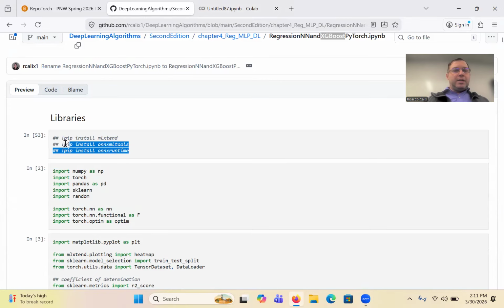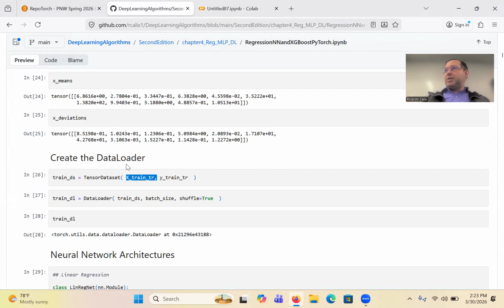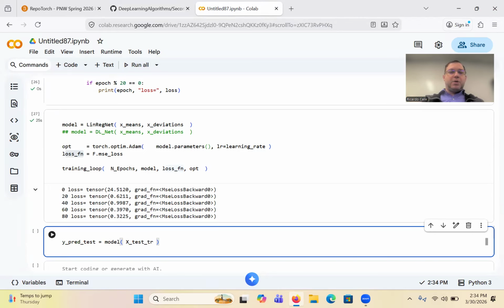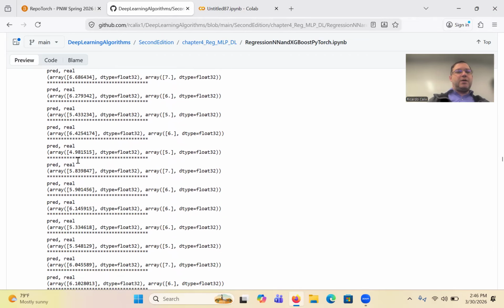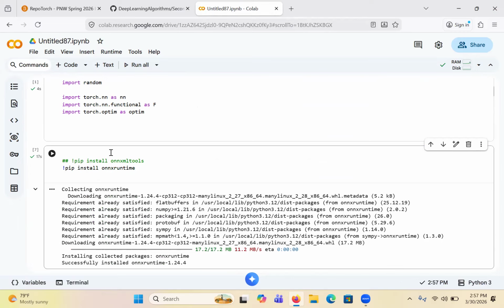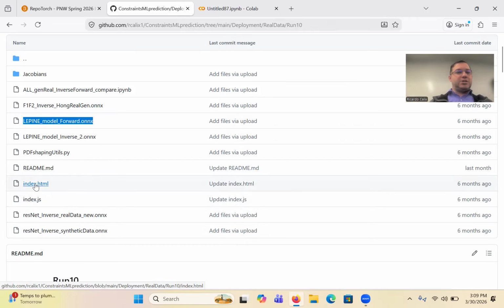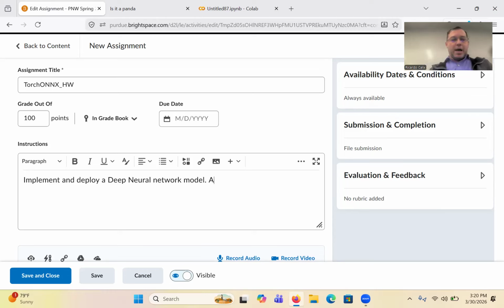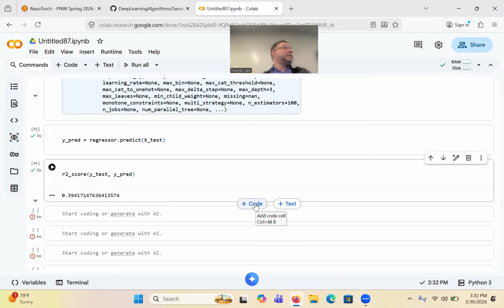Regression models with PyTorch, XGBoost, and ONNX